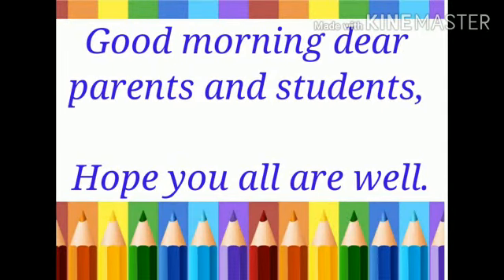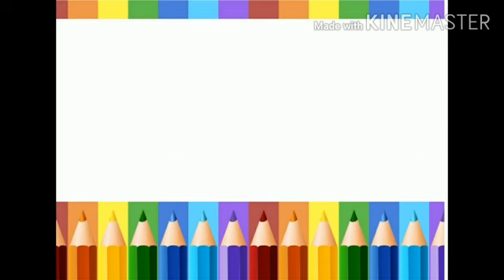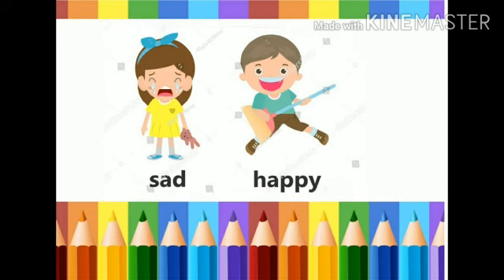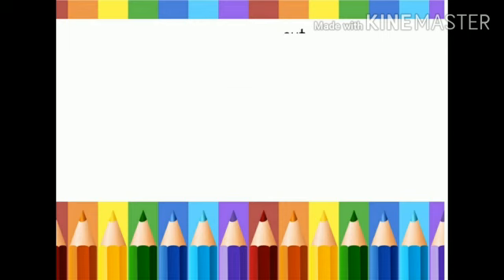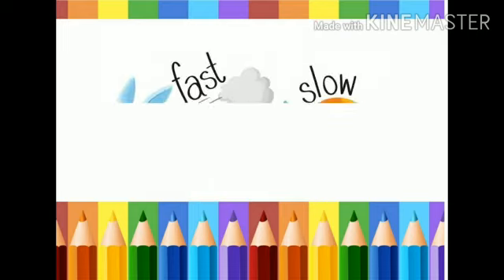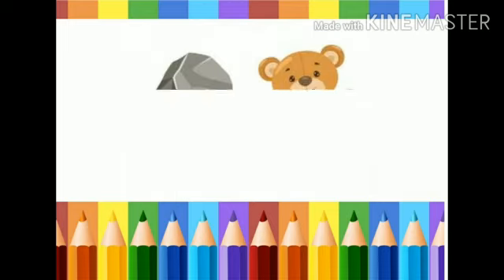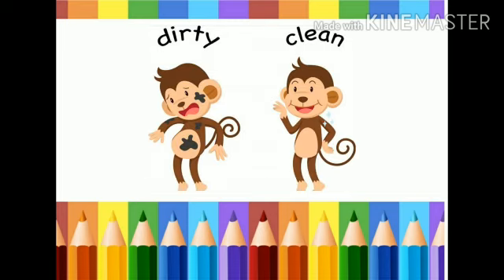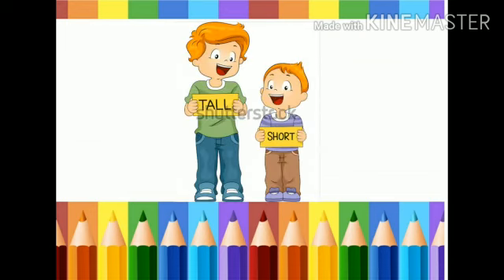UKG English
Opposite words